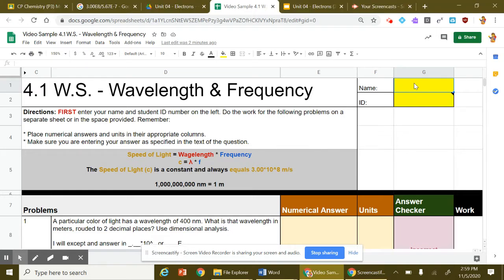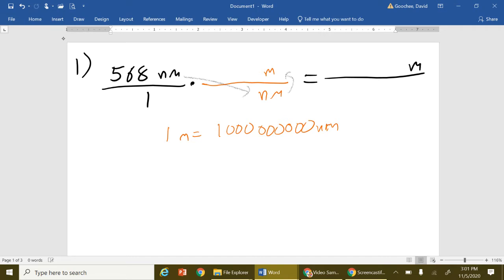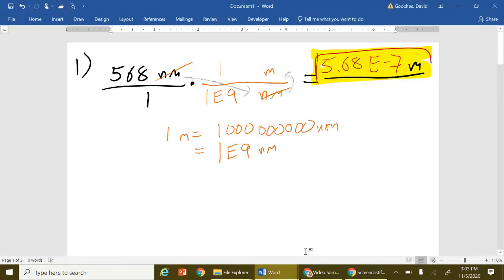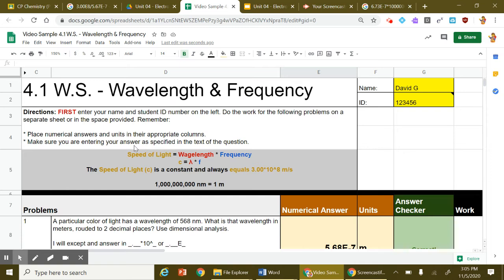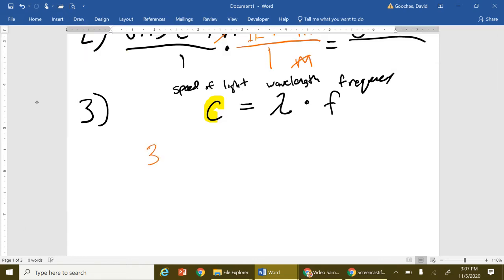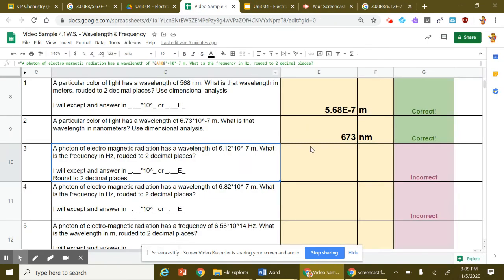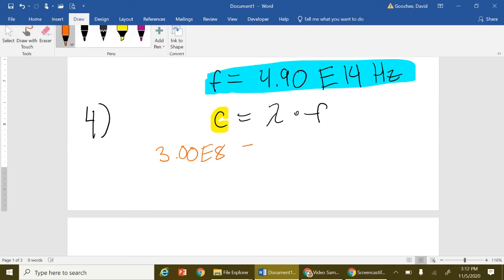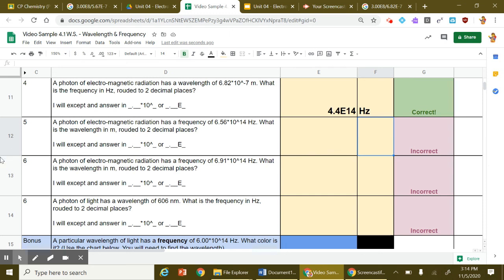4.1 W.S. (Wavelength & Frequency) #1-4